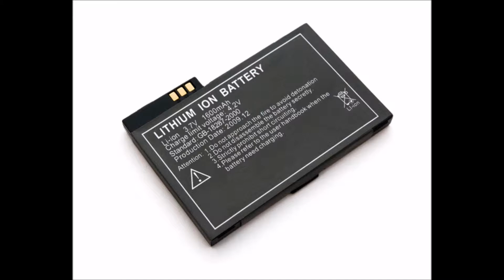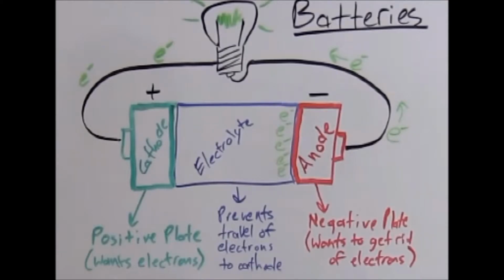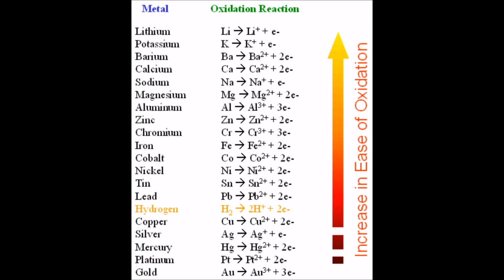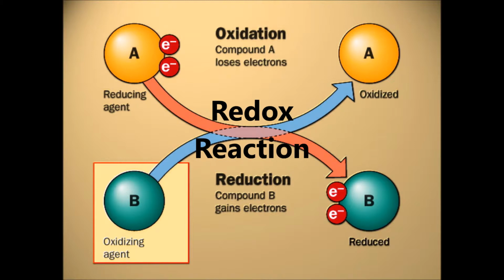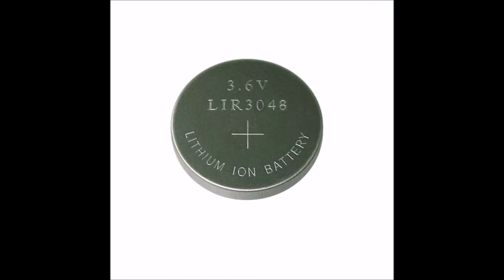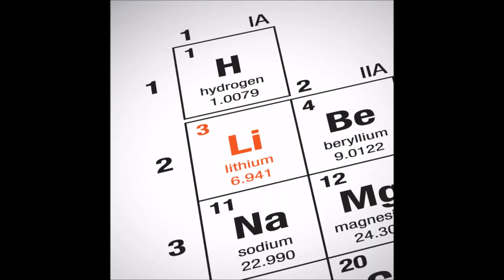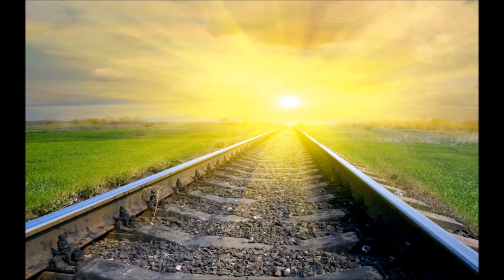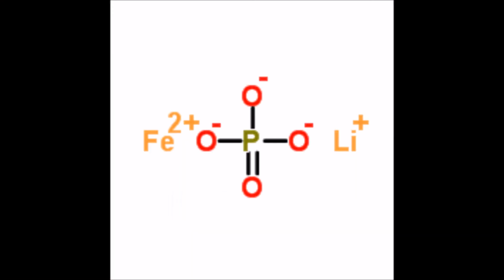Lithium Ion Battery Video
Cross Curricular Summative - Chemistry and Physics